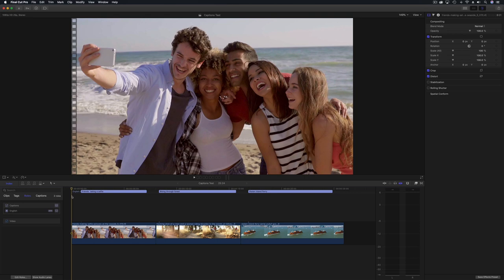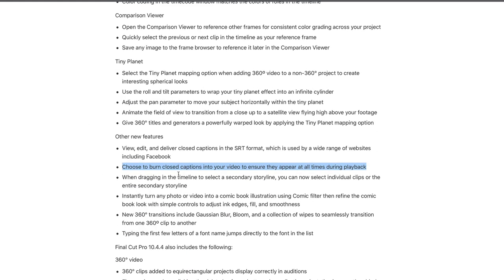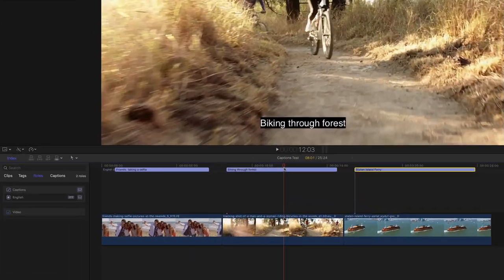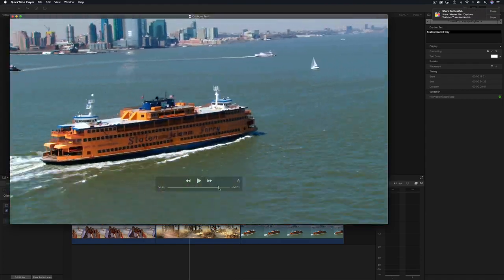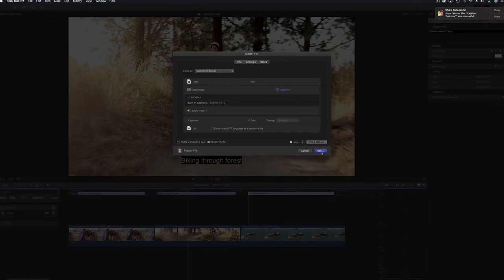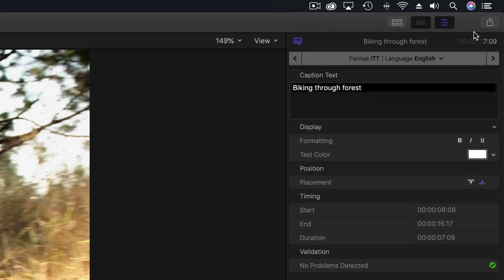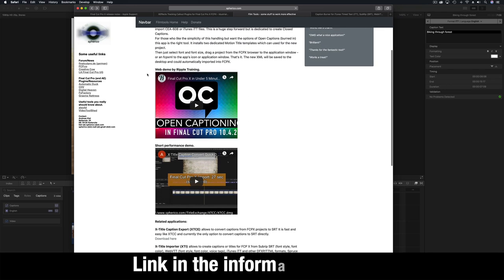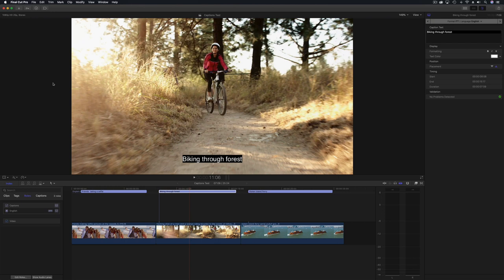How to Export from Final Cut Pro X with Burnt-in Captions FCPX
How to Export from Final Cut Pro X with Burnt-in Captions
How to Make the 'Pleasantville' or 'Sin City' Effect in Final Cut Pro

THE MAC WE LOVE
10GigE SHARED STORAGE
10TB DRIVES FOR RAID
BACKUP DRIVES
VIDEO & AUDIO OUT
ACTIVE SPEAKERS
BACKLIT KEYBOARD
V. FAST ROUTER
USB TO GIGE

We were using Final Cut Pro X 10.4 running in Mojave- in dark mode of course!